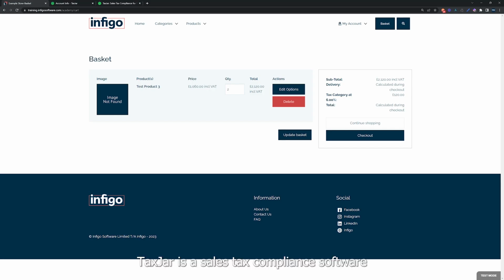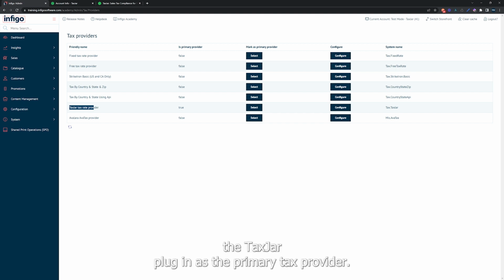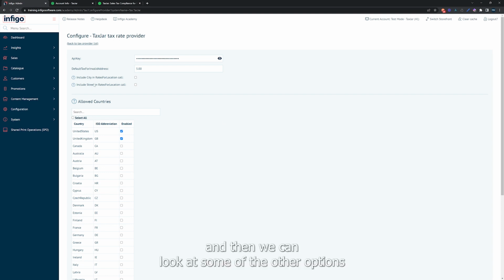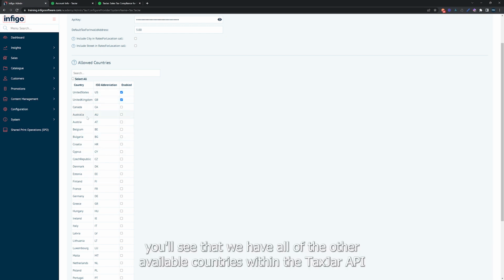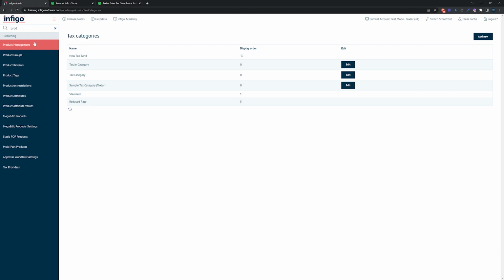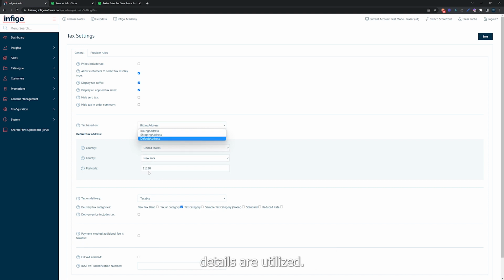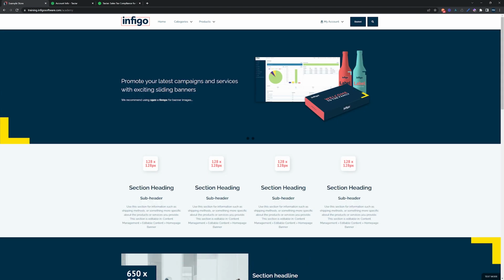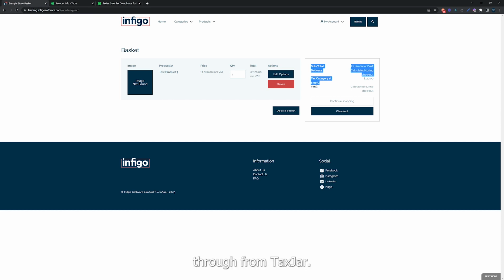Connecting and configuring TaxJar for Infigo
CI_TaxJar_001